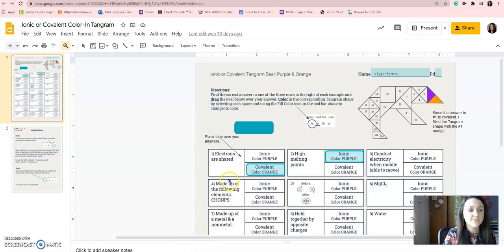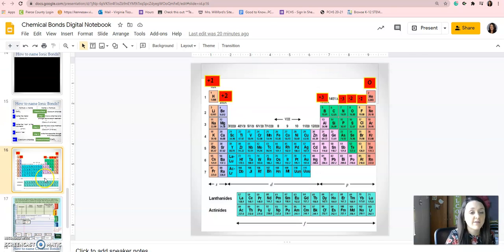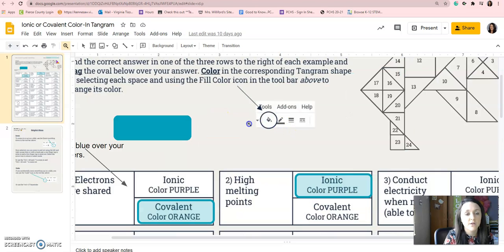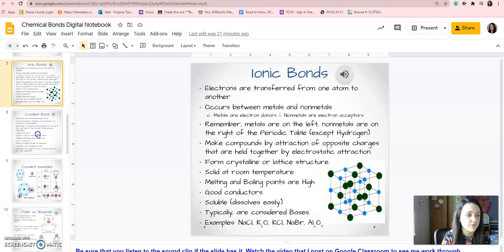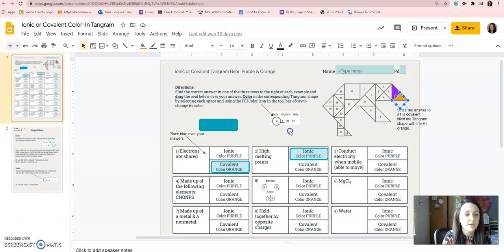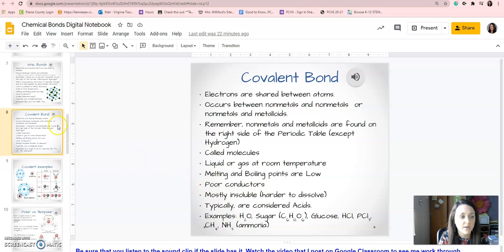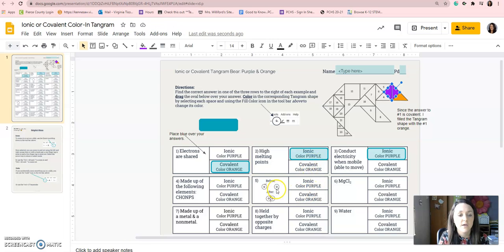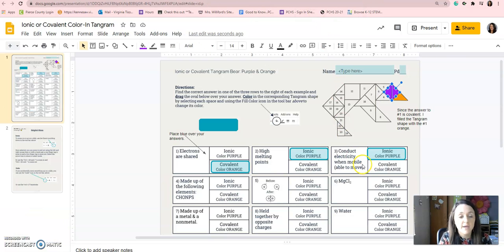Ionic or Covalent Color-In Tangram